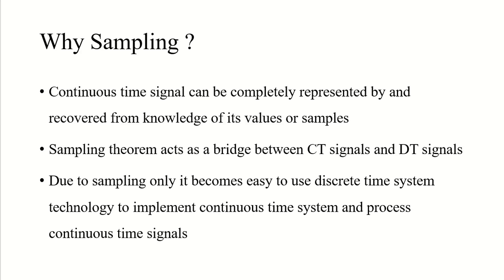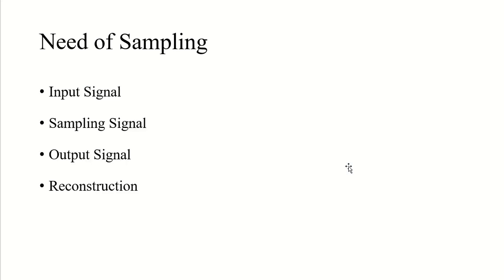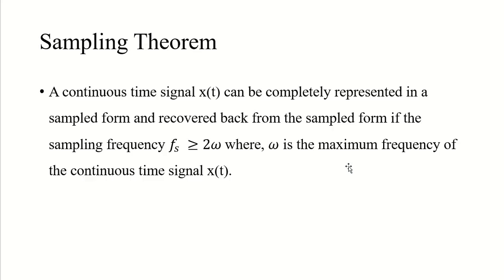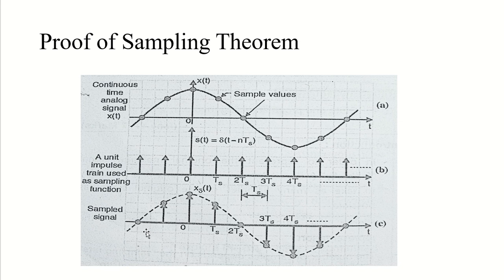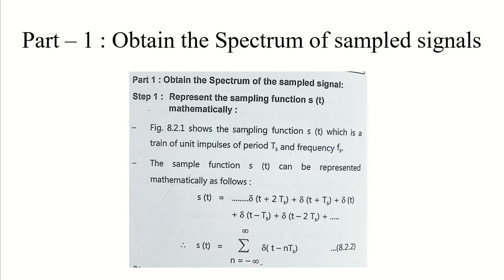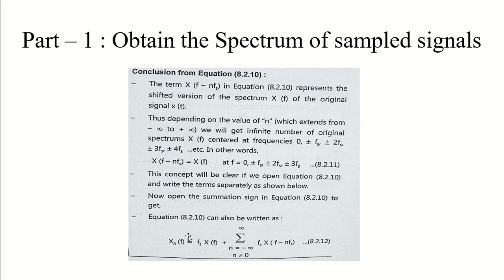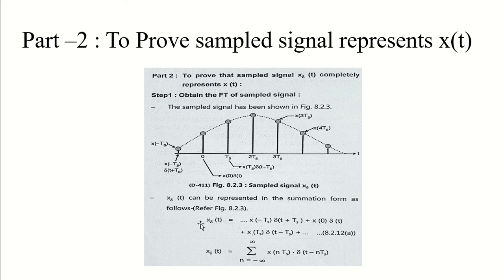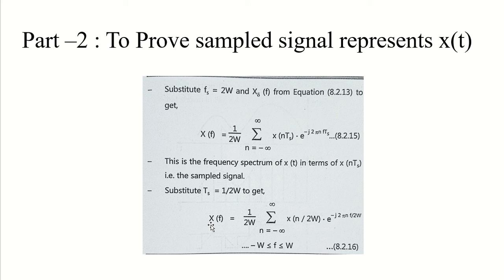What is Sampling? | Low pass & Band pass signals | Sampling Theorem | GTU EE Sem - 5 SS CH-4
This video discusses basics of sampling, Lowe pass and Band pass signals, Sampling theorem and it's implications in detail.

This playlist will discuss about Sampling and the reconstruction of the signal, we will discuss sampling, sampling theorem, aliasing, A2D conversion, Interpolation, and some other IoT based application of Signals and Systems in detail.

For better understanding this playlist please check out the playlist that discuss about the transformations which guides us towards time-frequency conversion of signals. The playlist  discusses Fourier series, Fourier Transform, Laplace Transform and Z-Transform in detail.  The link of the playlist is given below :